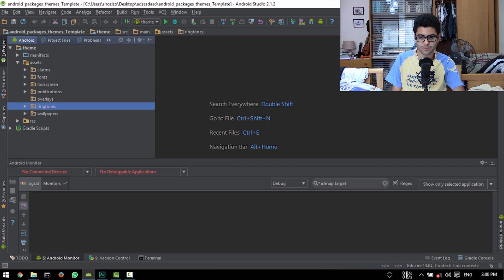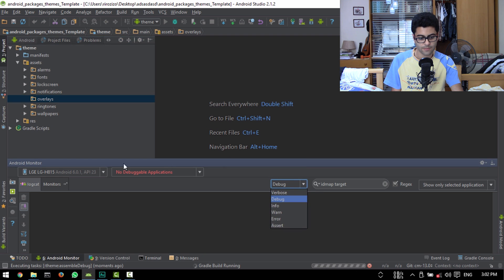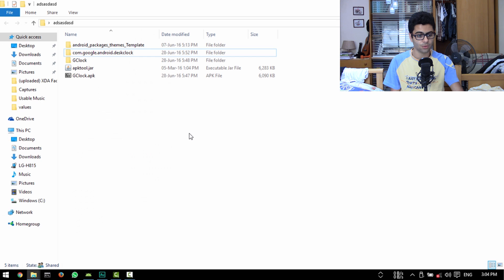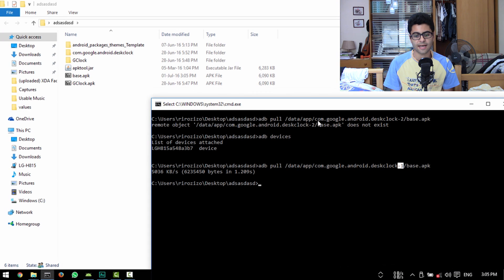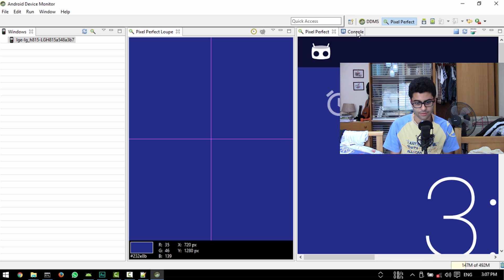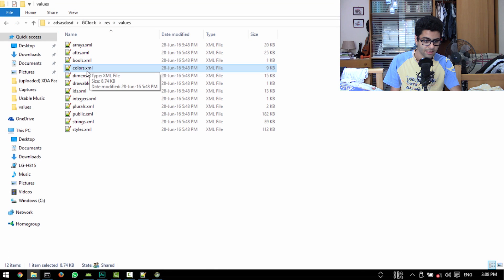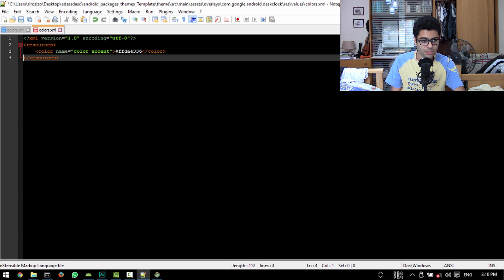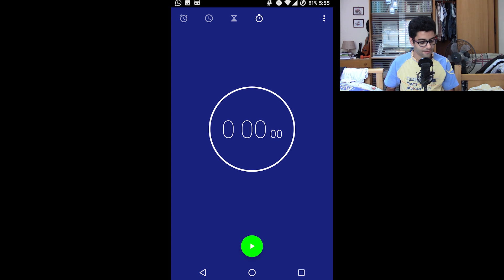[How to] Make a basic CM12/13 theme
I'll make another video in the future that includes trying to theme more complicated stuff using "View Hierarchy for UI Automator" inside Android Device Monitor.